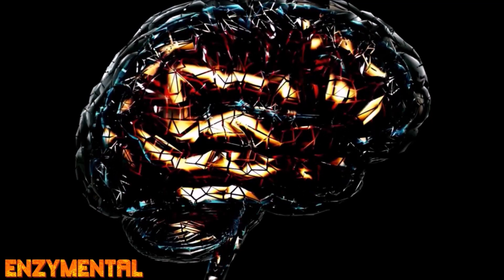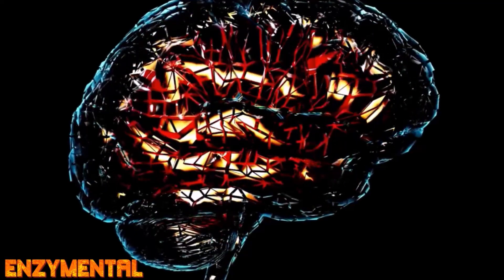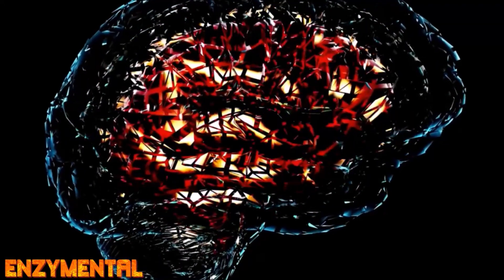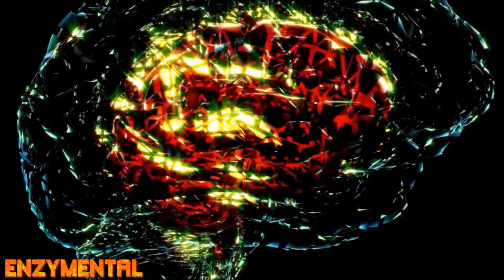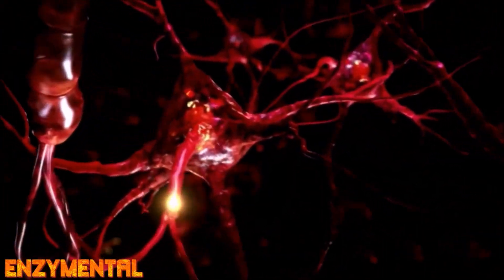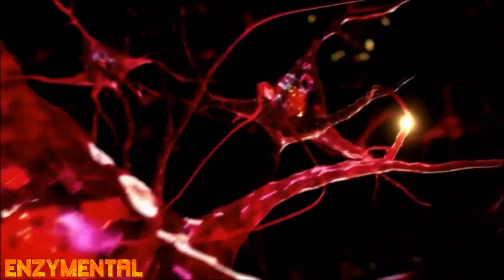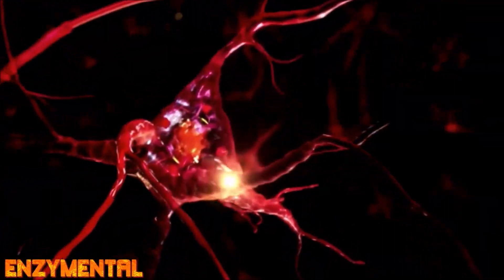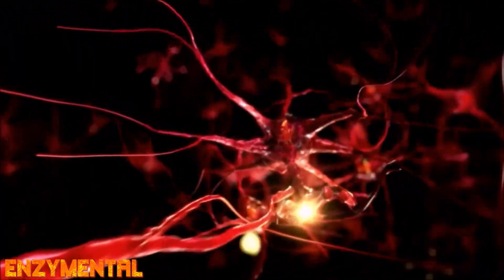Nitric Oxide and the Brain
Nitric Oxide is known as our body's endogenous blood pressure balancer.  Today, I detail Nitric Oxide's effect on the brain, which can actually be either helpful or harmful, depending on a critical dietary stipulation that's easy to maintain.